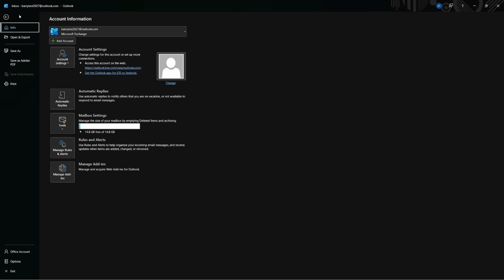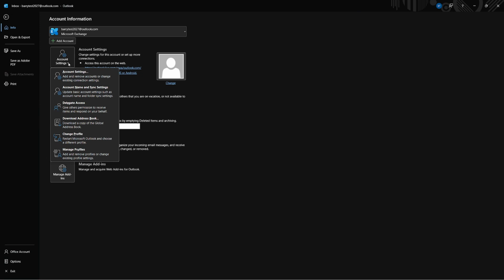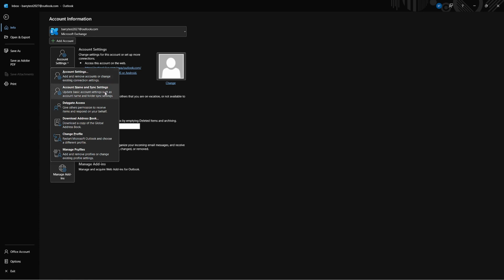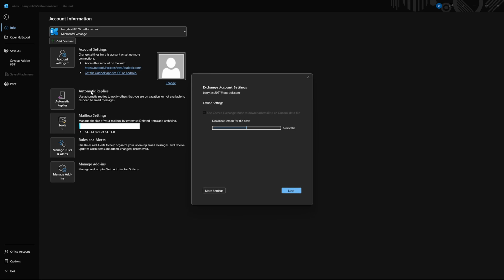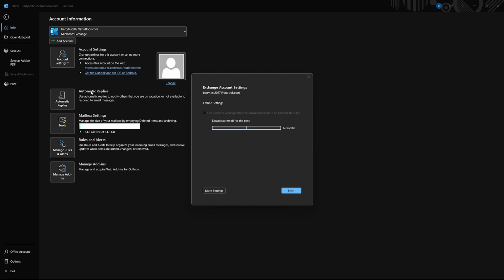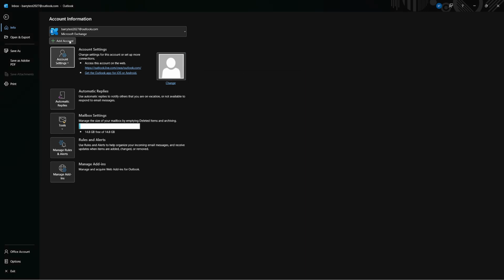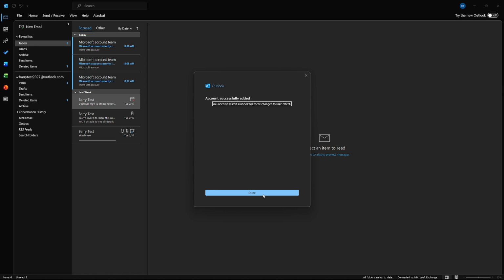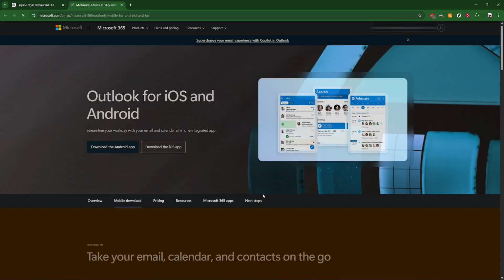How to sync Outlook across multiple devices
In this video We will show you How to sync Outlook across multiple devices.